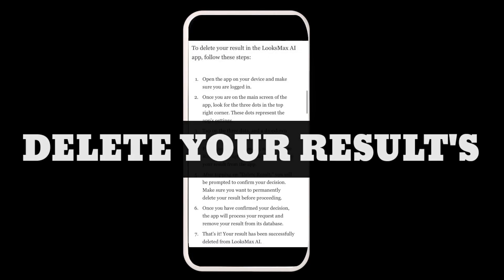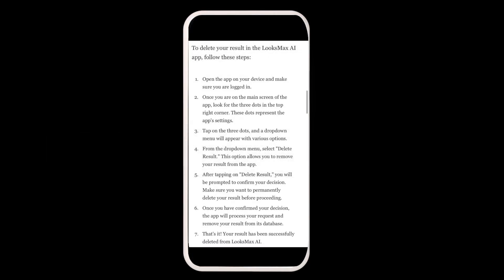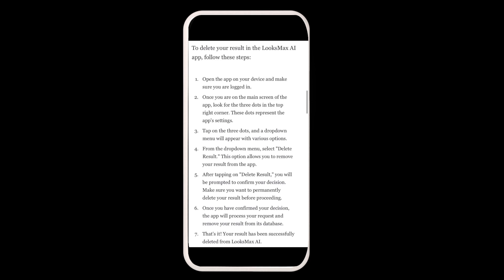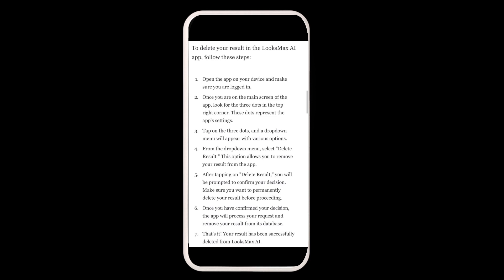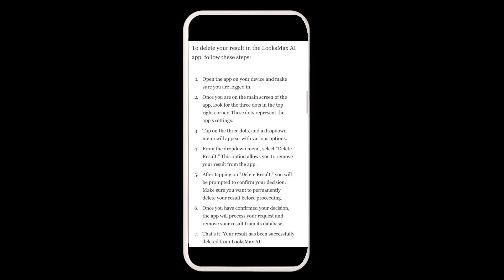How To Delete Your Results In LooksMax AI App - Full Guide (2025)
Hello, today I am going to show you how you can delete your results in LooksMax AI.